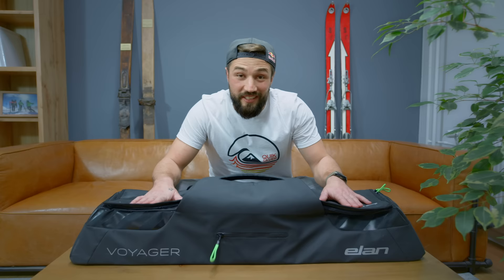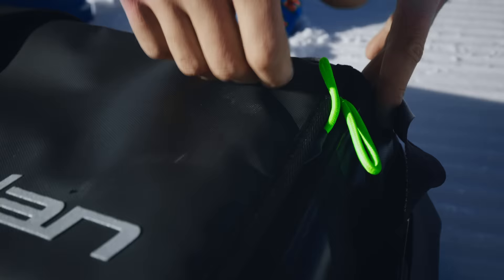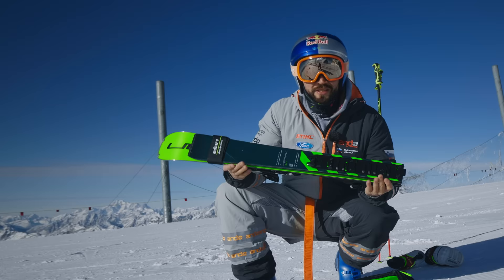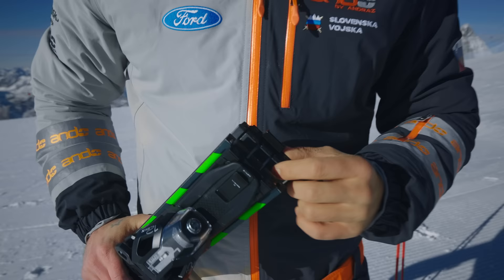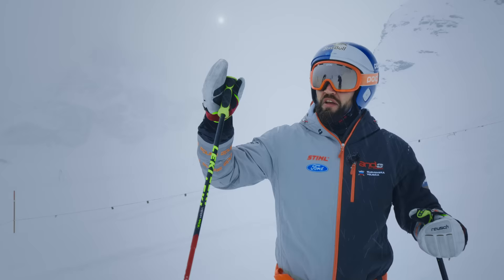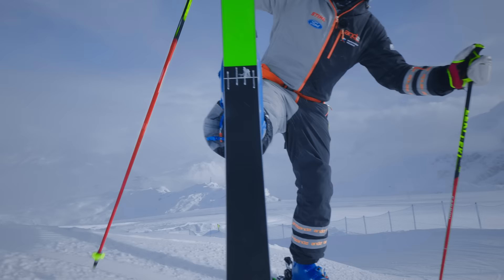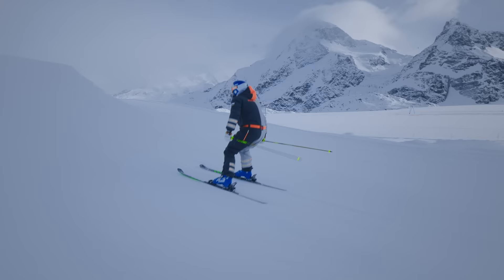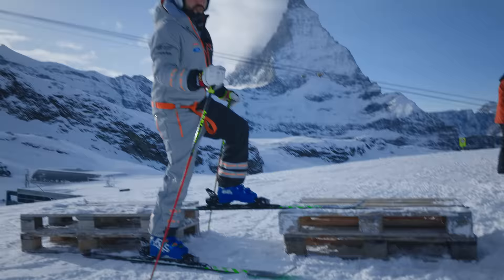Skis the Limit with Filip Flisar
We knew that with release of the Elan Voyager, the world’s first folding all-mountain ski, that skiers would have concerns about their performance. Will they break? Can they carve on groomers and float through pow? How will they perform on tough terrain?

Despite being so space-efficient, the Voyager will happily tackle anything a demanding skier can throw at it, all without compromising an ounce of performance.

The secret of the Voyager is the revolutionary Connect Technology which uses a highly advanced four-axis mechanism that bonds and seals the ski together at the folding joint. This feature combined with a carbon-reinforced fusion plate serves as a load- bearing platform for support. The two components work together to provide torsional rigidity for superior ski performance, but also allow the ski to fold into a compact, easy to transport package, compliant with check-in baggage requirement.

Still don’t believe us? We sent a pair to Ski Cross World Champion Filip Flisar and gave him one instruction … shred hard! Hit the box, earn your turns, overshoot jumps, essentially do anything you can to try and break them, and report back to us.

His findings? Watch the video and see for yourself …